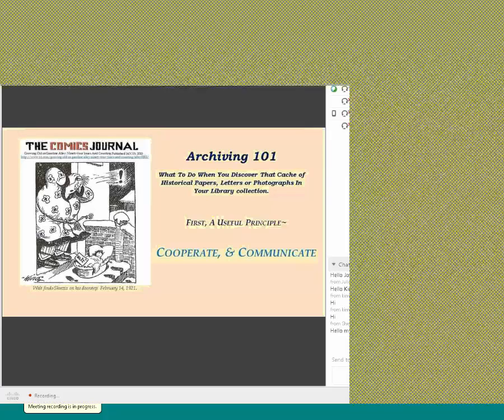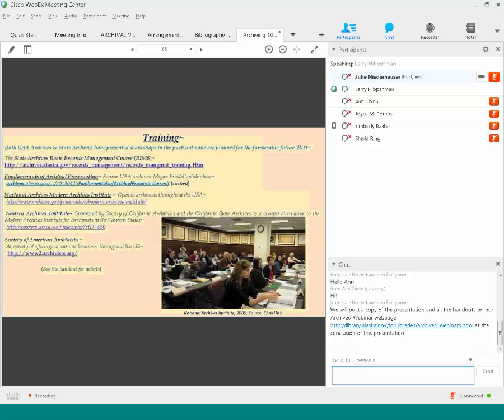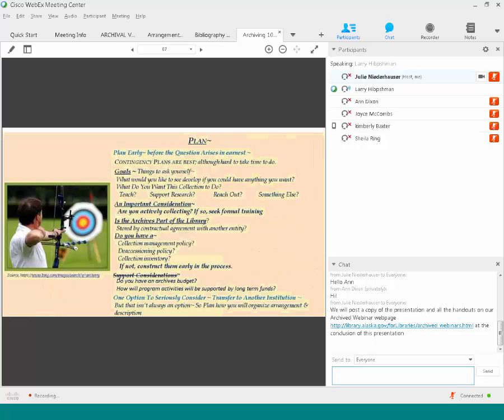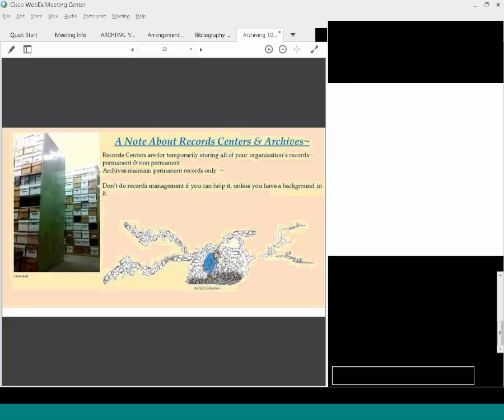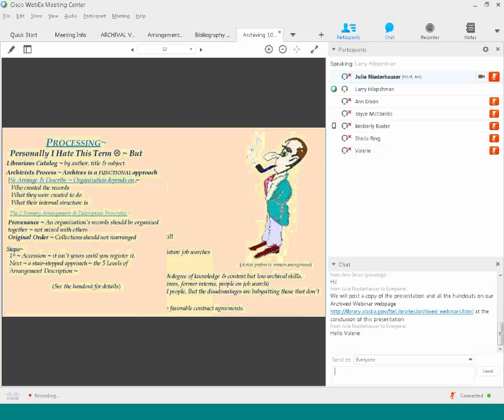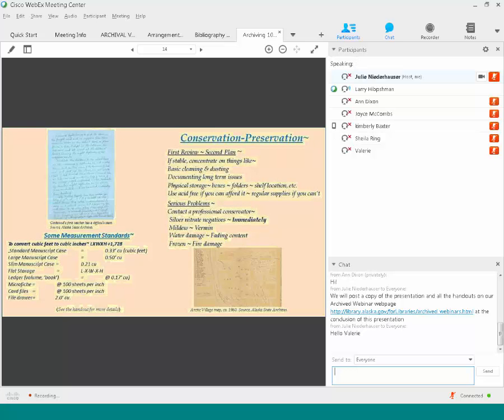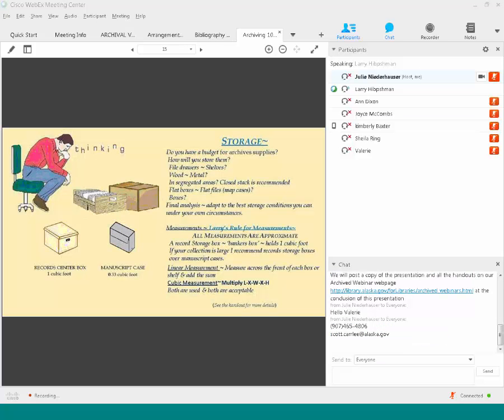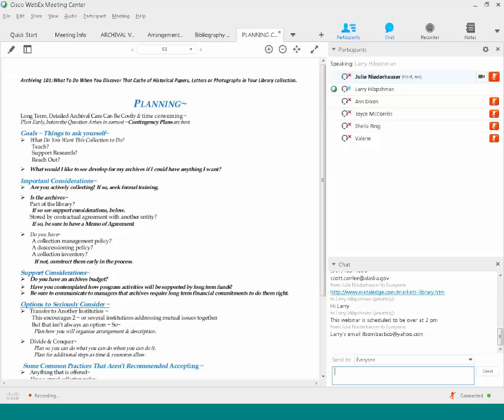Archiving 101: Alaska State Library Public Library Chat Feb 2016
Archiving 101: What to do when you discover that cache of historical papers, letters or photographs in your library collection. Our guest presenter was Larry Hibpshman. Prior to his retirement, Larry was the Senior Archivist for the Alaska State Archives. During this webinar he provided information on statewide archival resources, training opportunities, funding sources, how to arrange and describe your collection, important conservation and preservation tips and much more!